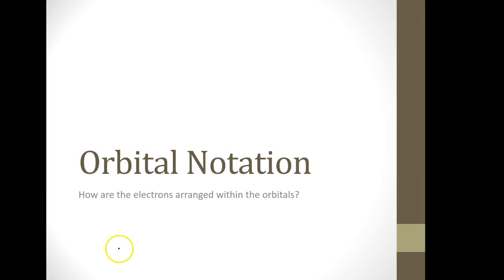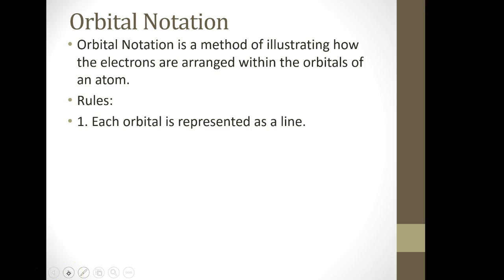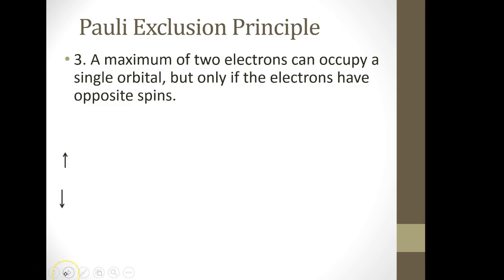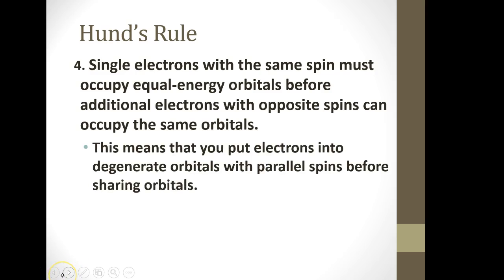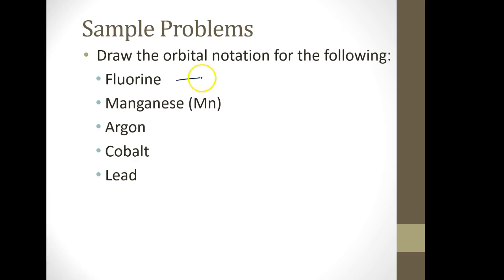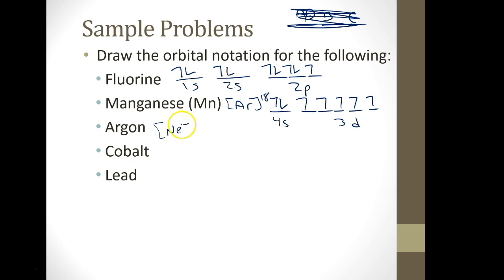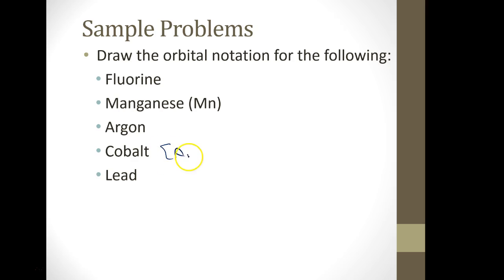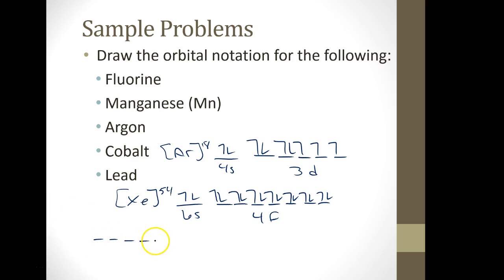11.4 Orbital Notation